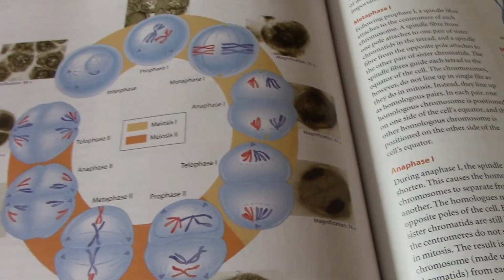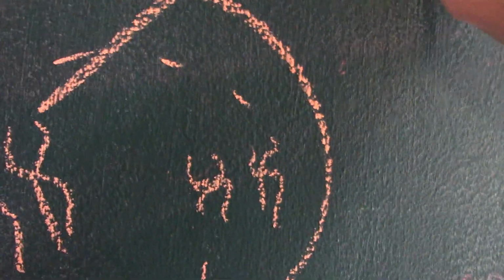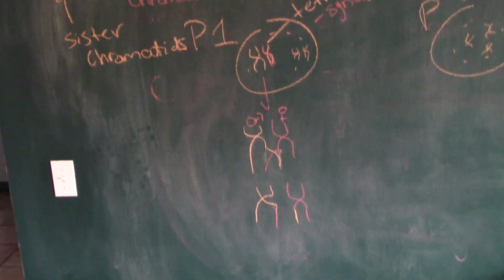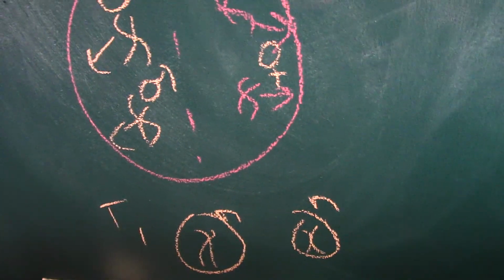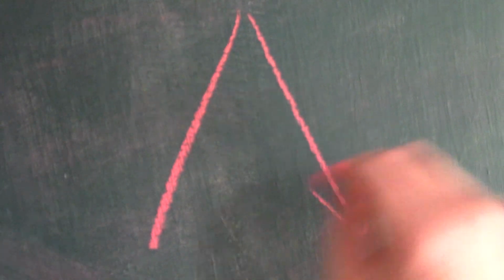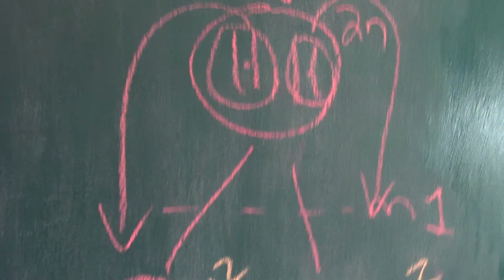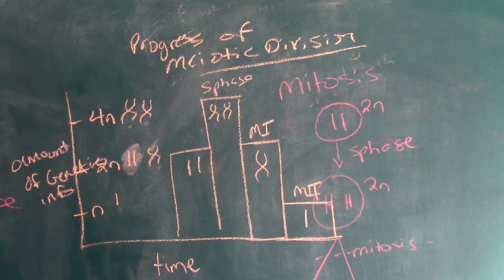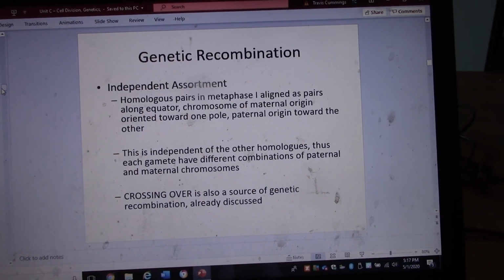Bio 30 - Lecture #9 - Meiosis - Part A